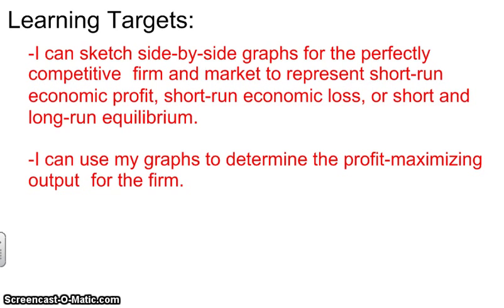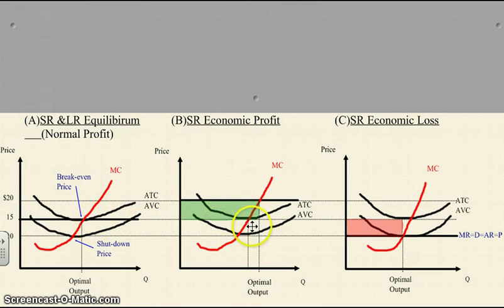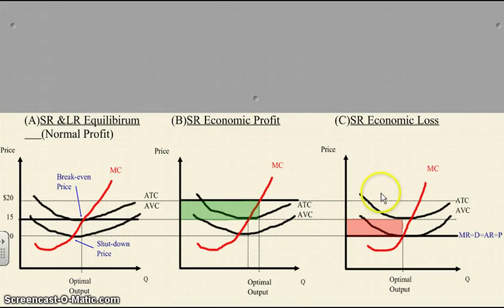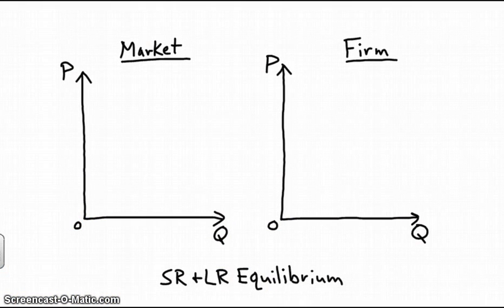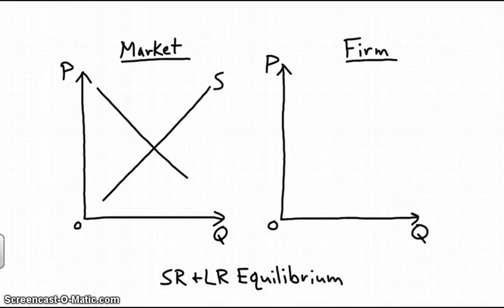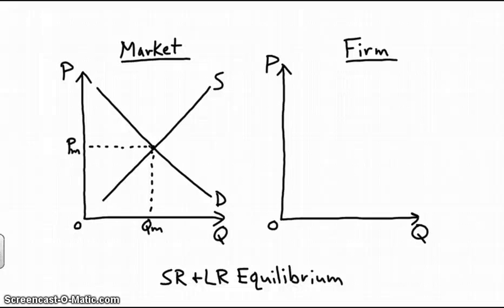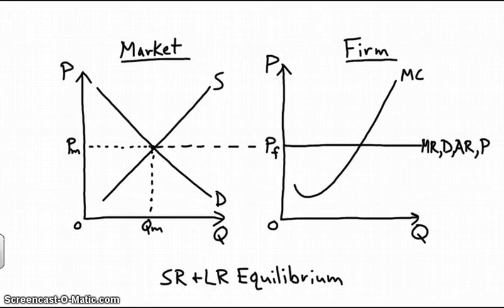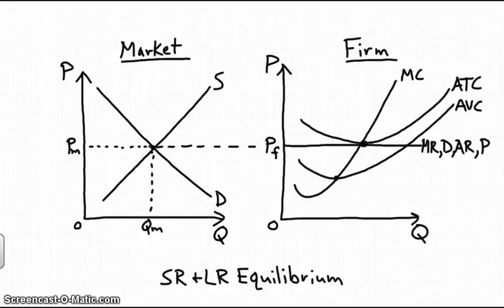Perf. Comp. Firm (Intro) -Micro